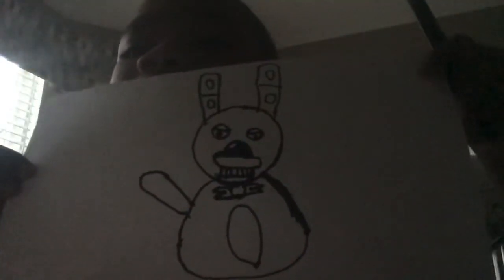How to Draw a bonnie Tutorial￼￼